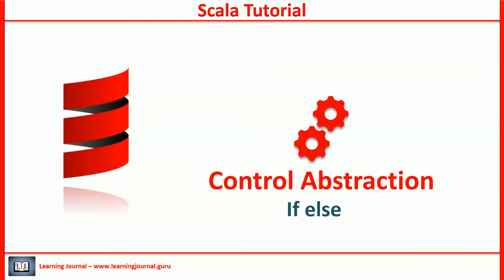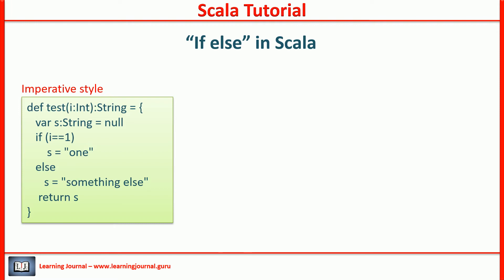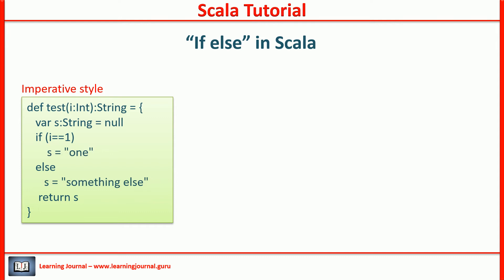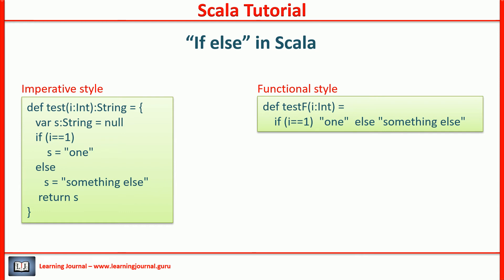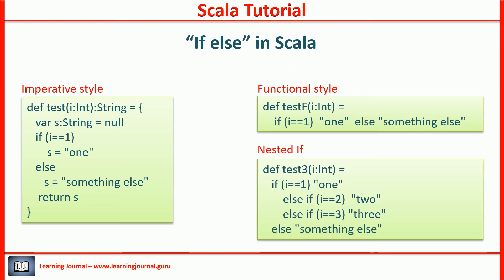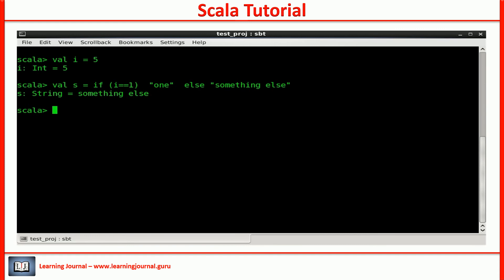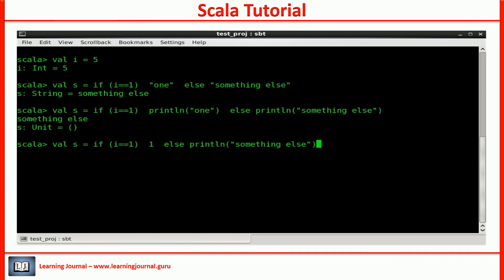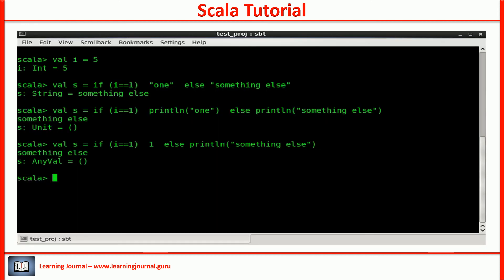Scala Tutorial - Scala if else